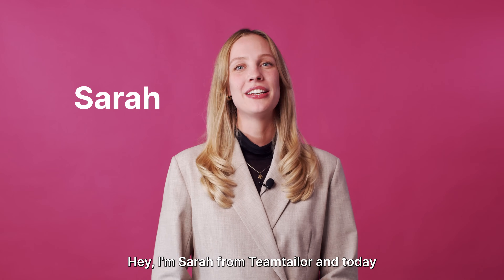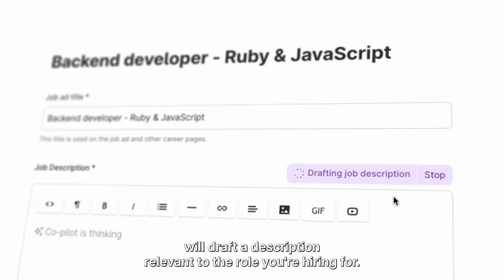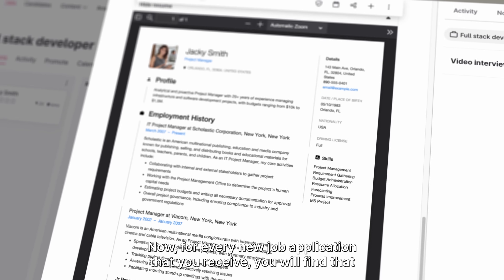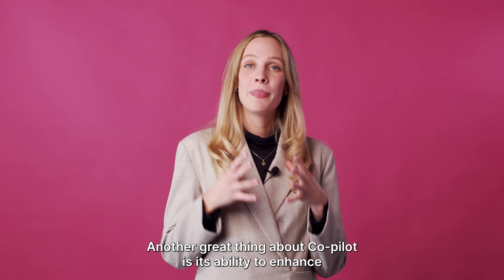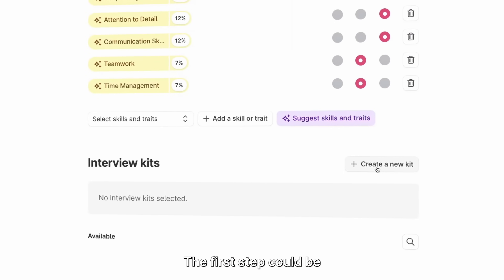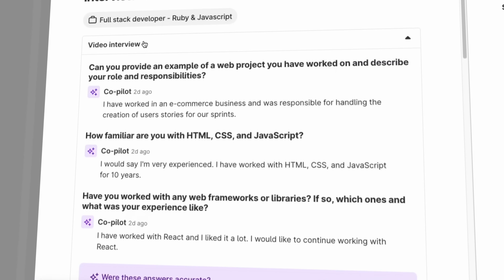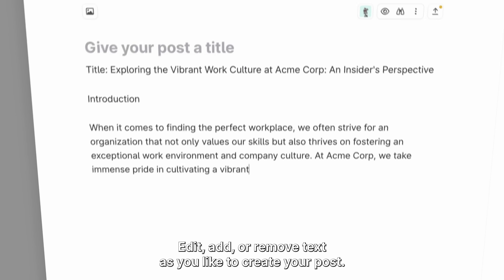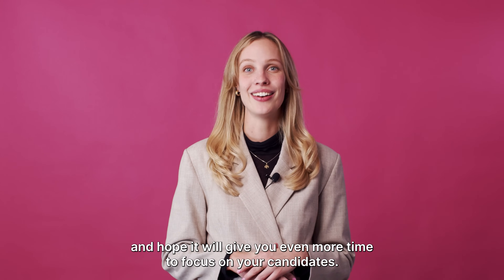Discover how Teamtailor’s new AI feature Co-pilot can improve your recruitment today!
We’re excited to introduce Co-pilot, a new generative AI feature, now available for activation in your Teamtailor platform.

Co-pilot uses OpenAI API, which is the same API that ChatGPT is built upon.

We developed this feature to assist our users in streamlining recruitment. As the name suggests, Co-pilot is your ally as you navigate through your recruitment processes. You’re still the captain and always in control but you have a co-pilot that can help you. Take your recruitment to new heights with Co-pilot.

Co-pilot is made up of several complementary AI tools, each designed to simplify different stages of recruitment.